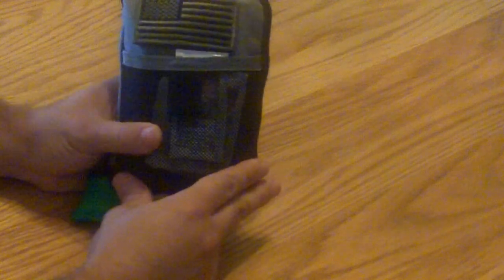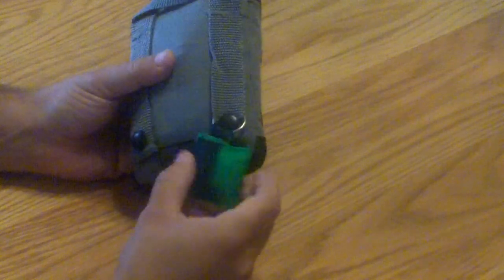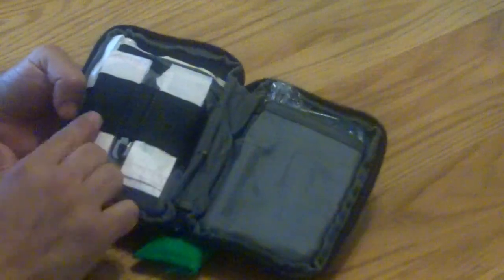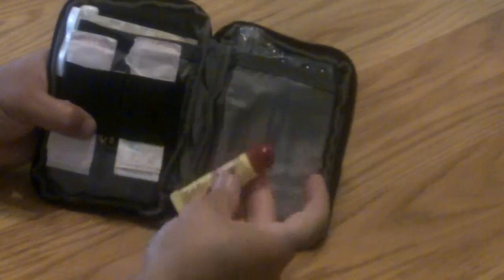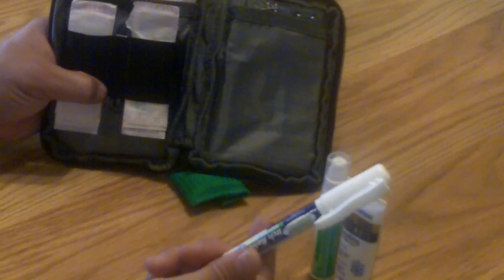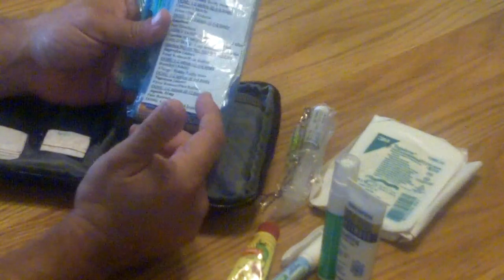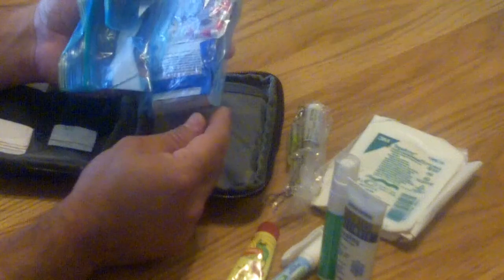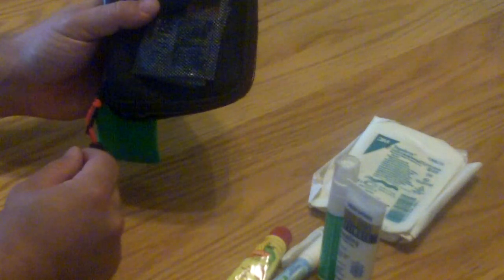My EDC FAK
Take 2. for some reason 30 seconds were missing in the middle. Hopefully this works better.

This is my EDC FAK.  I have a couple of these set up very similar. Nice and compact, yet has everything I (should) need.